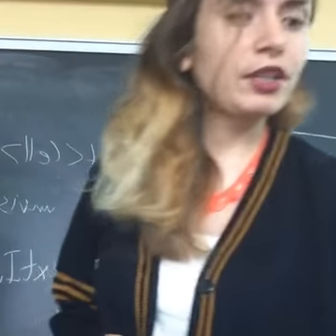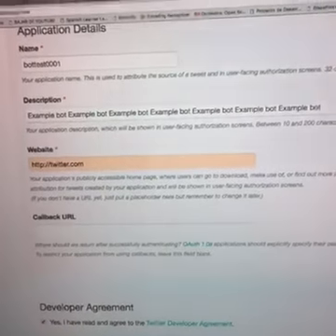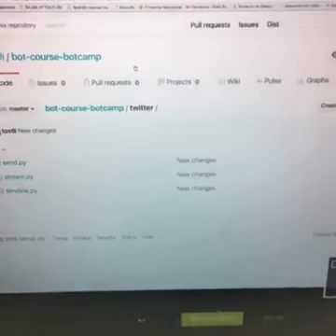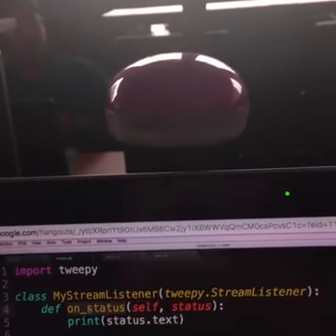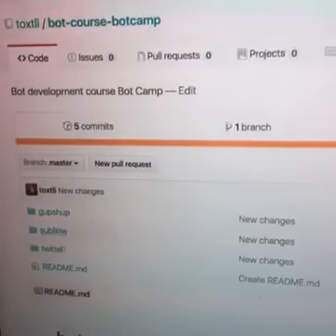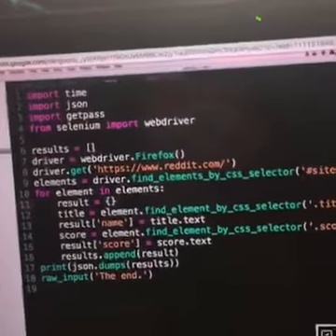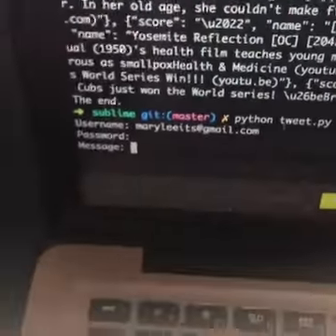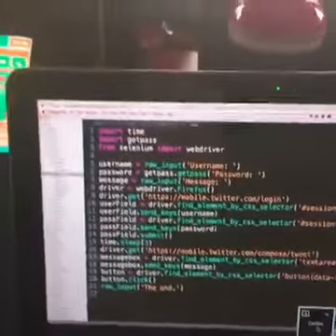Online Bot Programming Course: Data Extraction with Web Scrappers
Learn how to gather data from any social media site, e.g., Reddit using Online Bots!
We will use first an API approach with twitter (Tweepy) and then go through how to use web scrapper